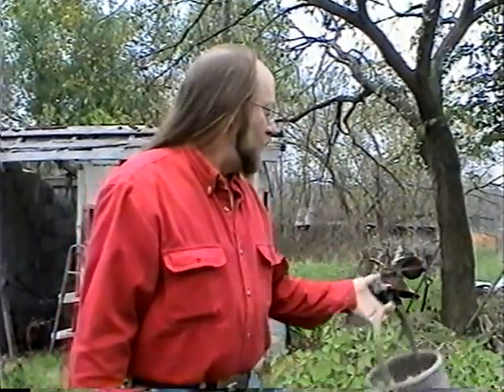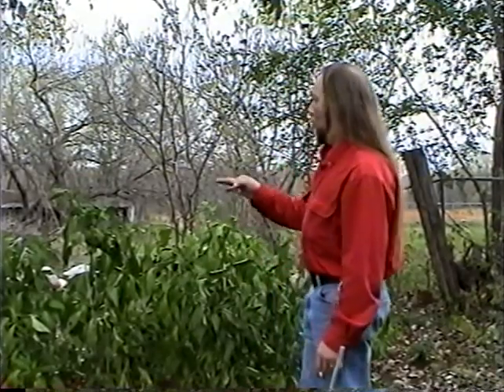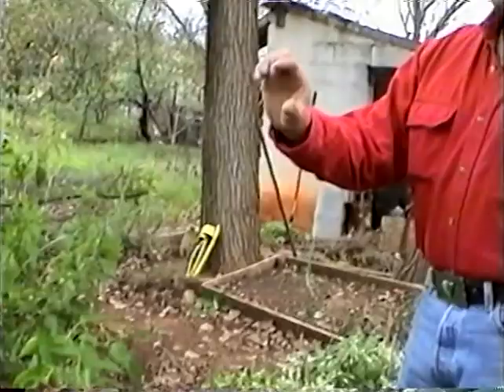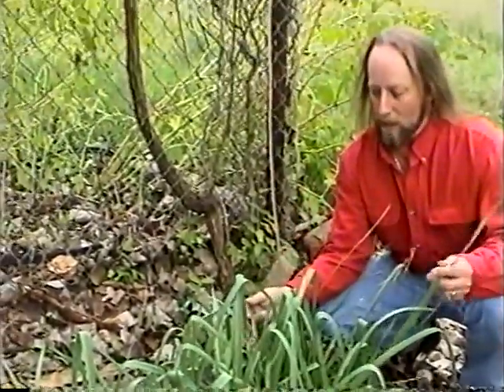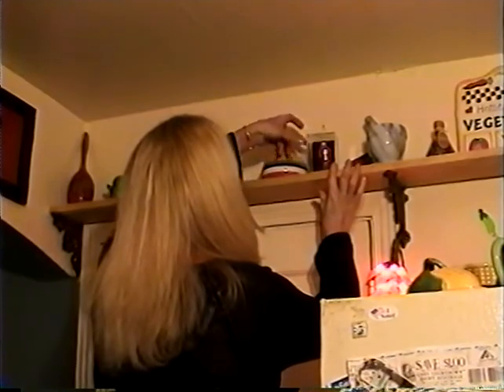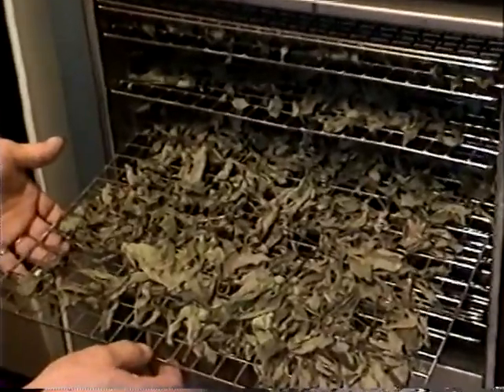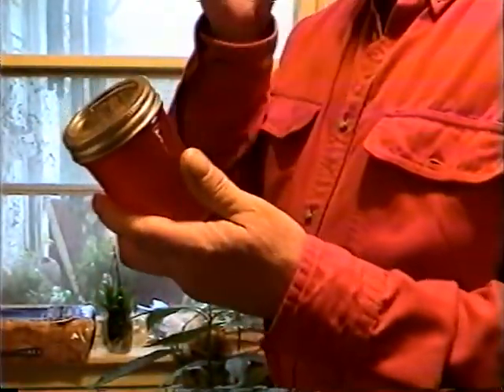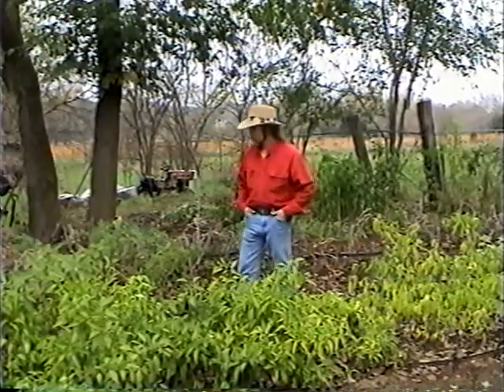The Gardener part two: Electric Boogaloo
If my dad had a gardening show. Another college project.